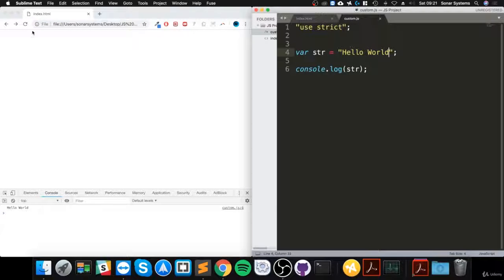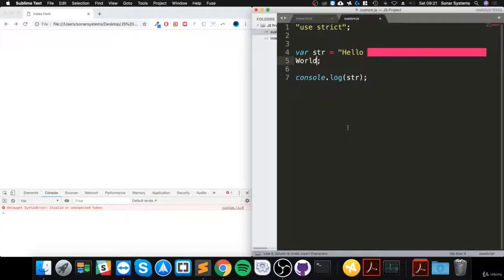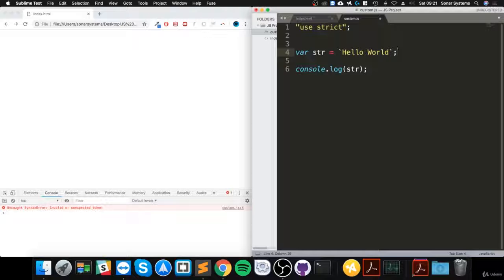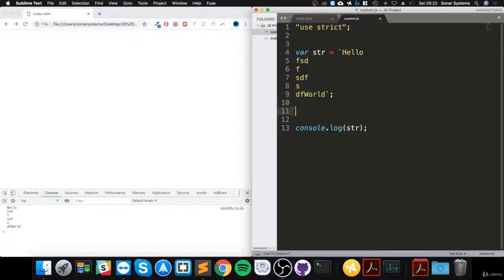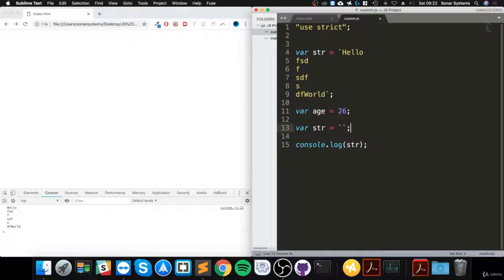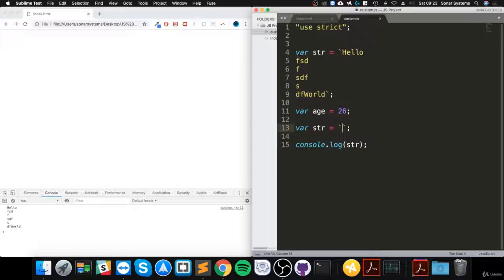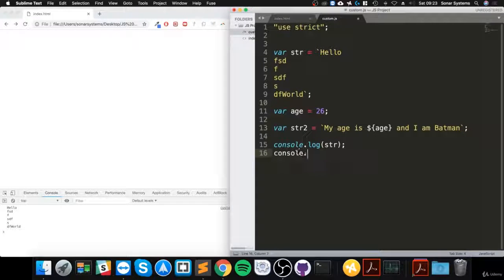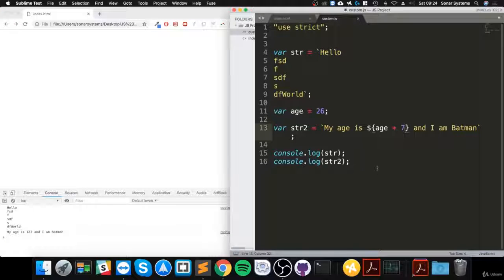066 Template Literals